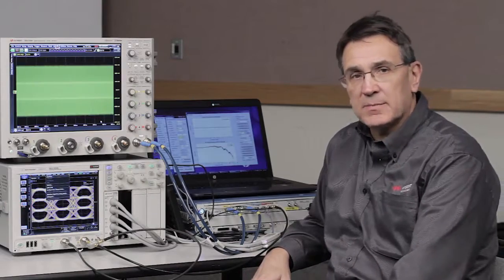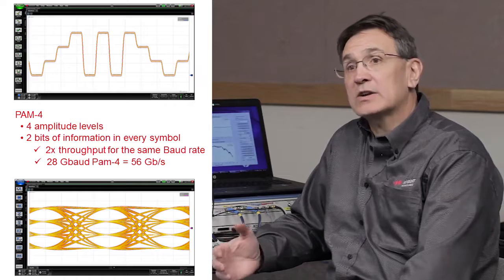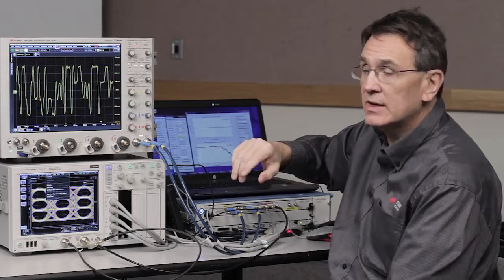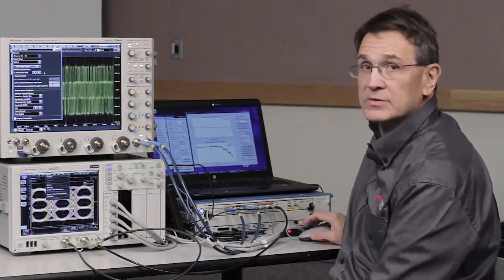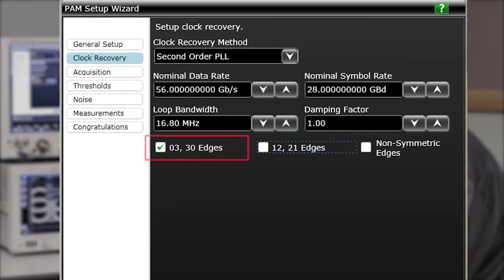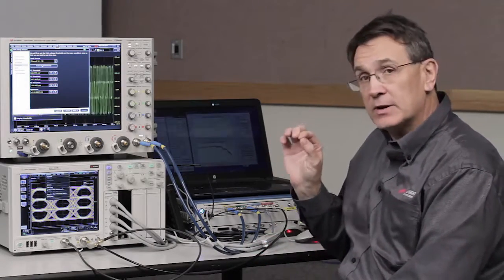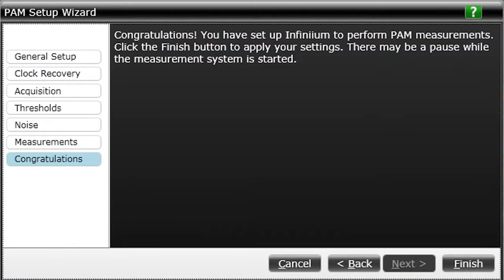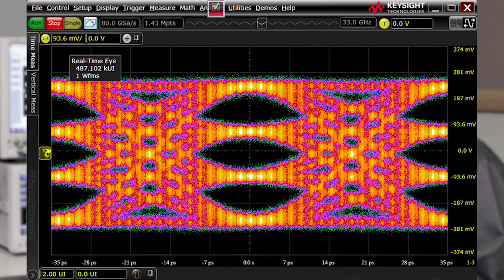Part 1: PAM 4 introduction and how to set up your PAM4 signal on your scope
Part 1 in a 3 part series. See a basic PAM-4 test set-up and a couple of the measurements that you can make with a real-time scope for these PAM-4 measurements at 28 Gbaud or 56 Gbps. Video shows the set-up process: speed, defining the edges to use for clock recovery, setting thresholds. Look at basic eye height and eye width measurements.